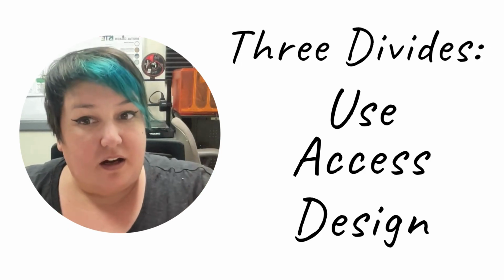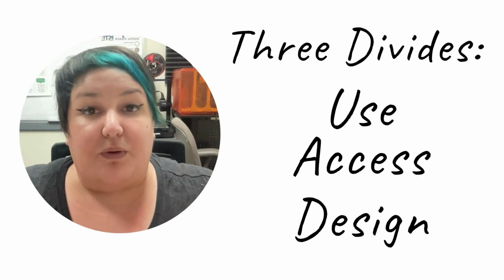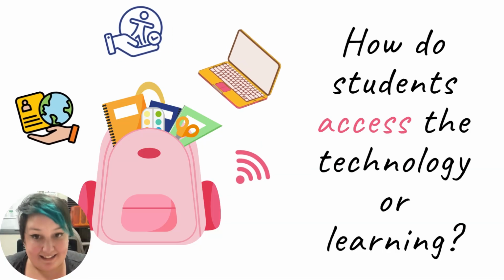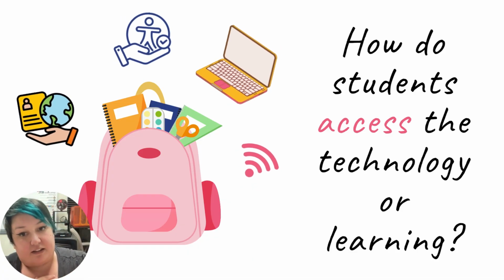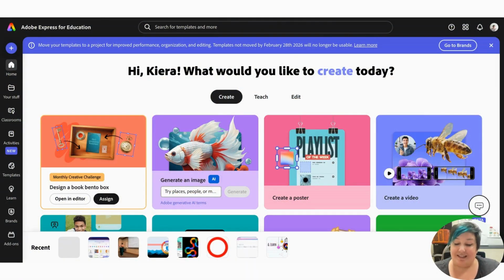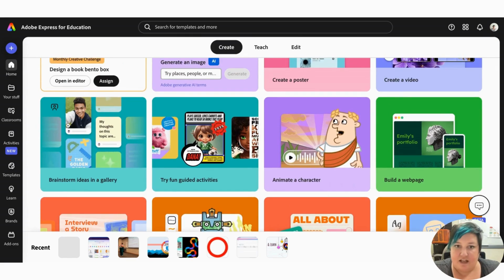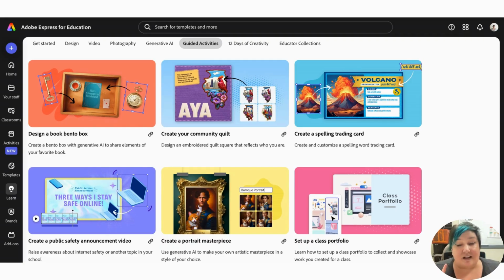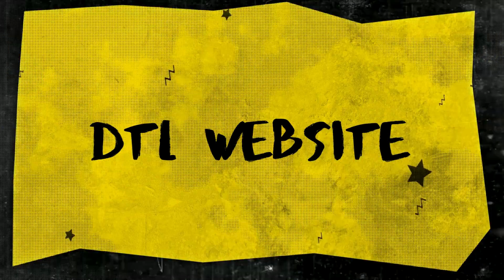Big 6 in 60: 3 Tips for Bridging the Digital Design Divide with Adobe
In this update, we are exploring 3 ways that you can use Adobe to explore ways to become a better designer of student learning. We will cover the following options:
🎨 Adobe Education Exchange
🎨 Guided Learning Activities in Express
🎨 Jordan Digital Learning website

What is your favorite ways to brush up your digital learning skills as a teacher?